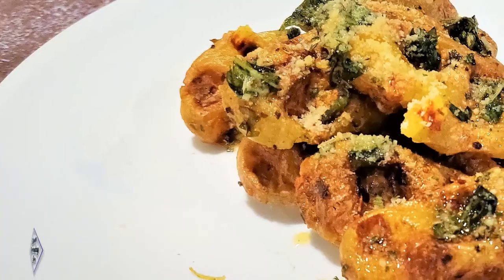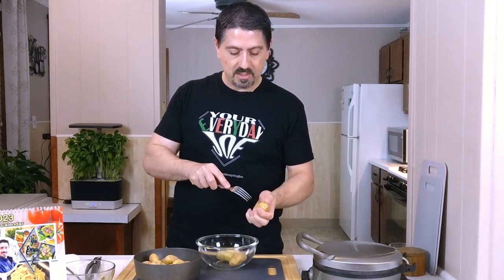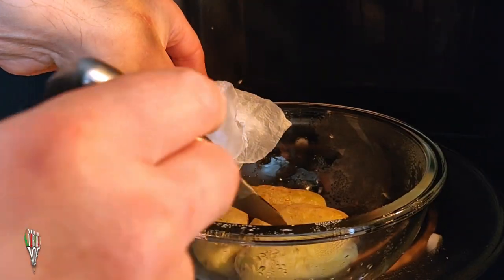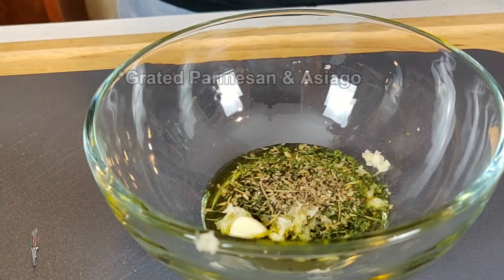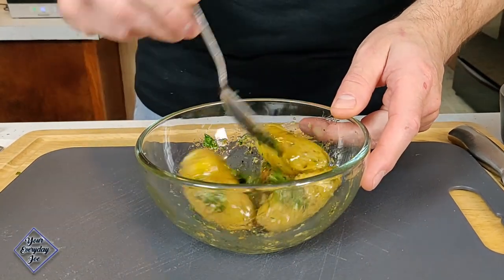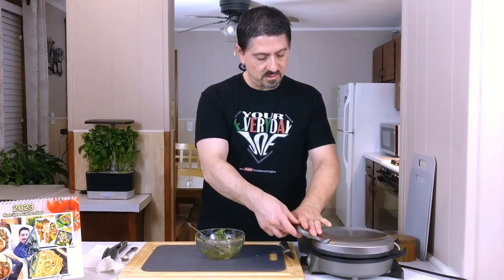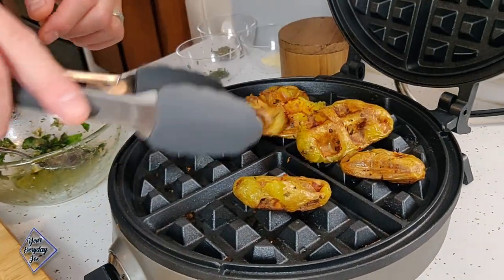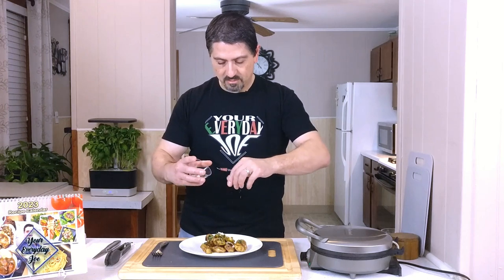BELGIAN WAFFLE MAKER - Garlic and Herb Smashed Potatoes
Cuisinart Belgian Waffle Maker WAF-200

Garlic and Herb Smashed Potatoes using the Cuisinart waffle maker! Quick and Easy with No Mess!
In this quick video, we'll show you how to make garlic and herb smashed potatoes using your waffle maker! These potatoes are the best way to enjoy garlic and herb flavor while keeping things simple and easy!

If you're looking for an easy and delicious way to serve smashed potatoes, give this recipe a try! It uses your waffle maker, so there is no need to dirty any other kitchen appliances. Plus, the garlic and herb flavors are perfect for any meal!

We appreciate the support we receive from all our viewers and subscribers.

Kalorik MAXX Air Fryer:

COSORI Air Fryer Oven Combo 5.8QT Max:

PowerXL Air Fryer Pro 6 QT:

Ninja Foodi 6.5 QT:

OMMO 17 Quart Air Fryer:

Cuisinart Belgian Waffle Maker:

PowerLix Milk Frother:

Cooking Tongs 9 & 12 inch

Goldlion Lid Stand Silicone Lid Holder Accessories :

Grill Armor Extreme Heat Resistance Oven Gloves:

ThermoPro TP-16S Digital Meat Thermometer :

Etekcity Lasergrip 774 Non-Contact Digital Laser Infrared Thermometer:

AeroGarden Harvest:

Vasta 2-in-1 Vegetable & Fruit Sheet & Noodle Slicer:

Honeywell HWM-705B Warm Mist Humidifier:

Presto Stuffler Stuffed Waffle Maker: